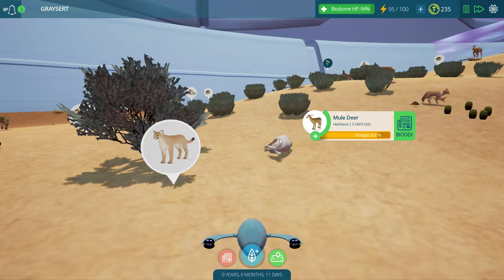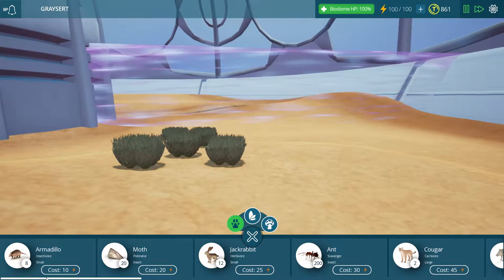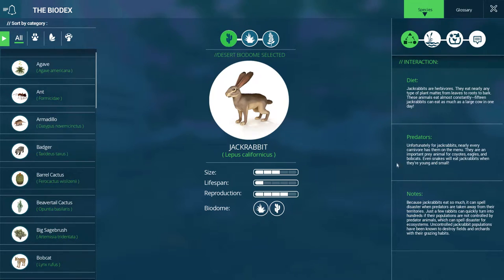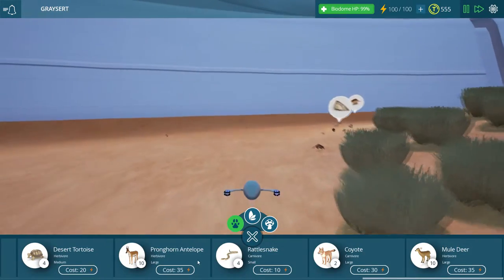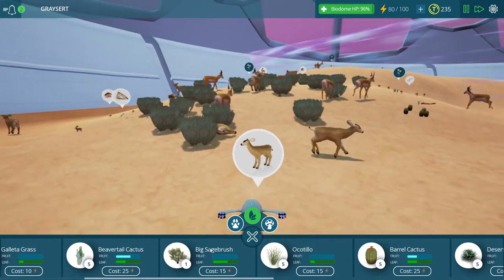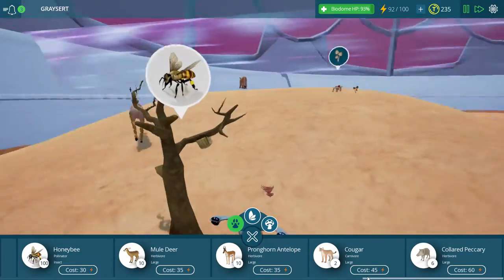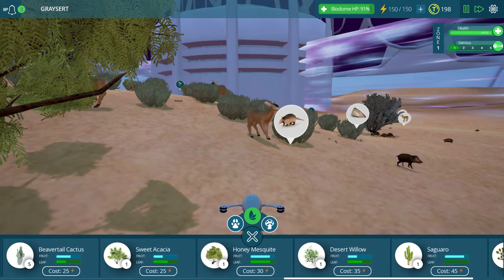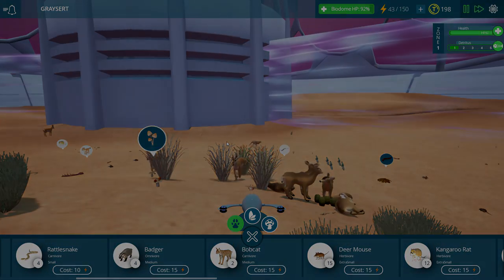Tyto Ecology | Into the Desert Biome! We Unlock Everything Here Too! | Part 7 | Gameplay Let's Play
In this Let's Play of Tyto Ecology, we're checking out the desert biome.  I put up a poll on Twitter as to which biome to go into next (of course we'll still be checking up on our rain forest!) and the overwhelming response was the desert!  I thought that was interesting, since the desert sure seems like a harsh place to live, but the reality is, it seems like there are even more plants and animals for the desert than there were in the rain forest!  Bobcats, jack rabbits, mice and rats, and for the person who wanted some snakes, there are PLENTY of snakes!  The plant life is amazing and vibrant, and very quickly we're starting to get our desert looking quite full and lush.  With the huge stockpile of Tyto Coins we have, we are able to unlock everything right away, and I also learn that you can increase your energy pool by unlocking more and more zones within a single biome.